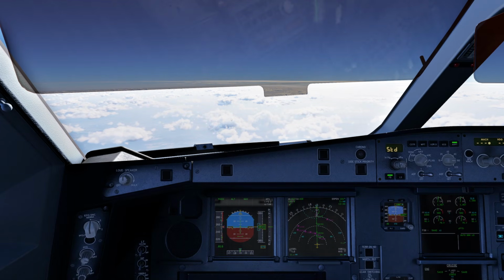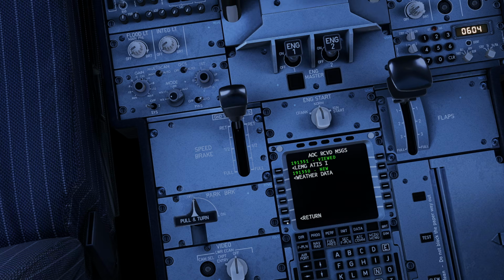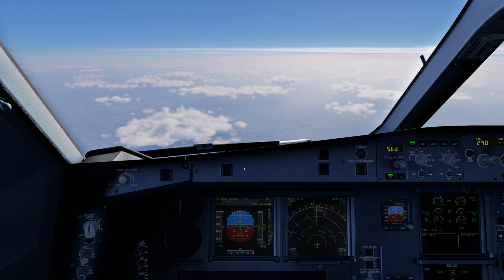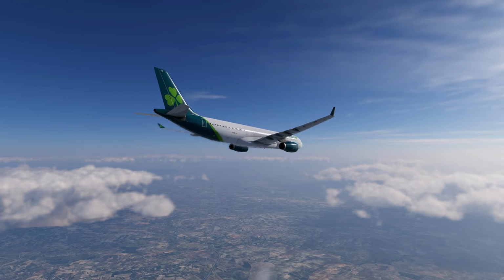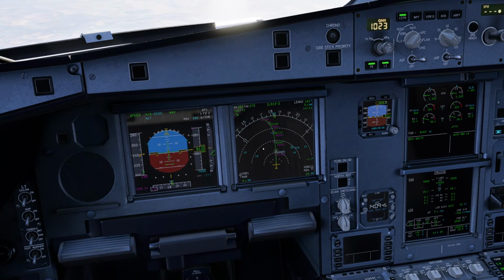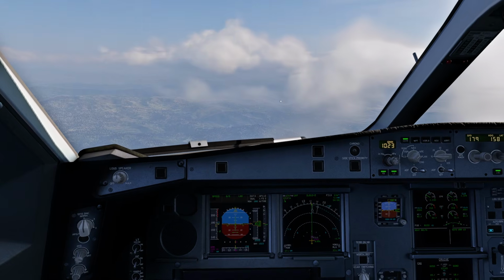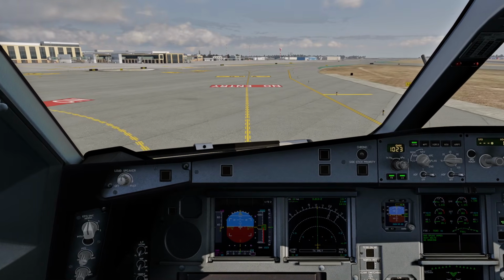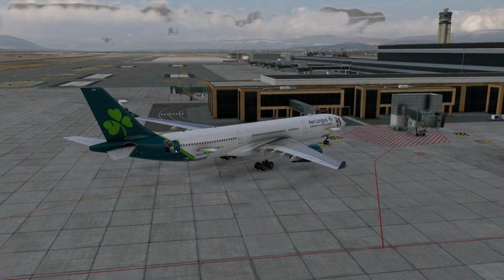A330-300 Christmas Special - Part 2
Flying the new and improved Laminar Research A330-300 from Dublin to Malaga.

Errors, Omissions, Clarifications:-

Livery by ElysiumDelta787 - X-Plane.org Forum

The fine print:

It shouldn't need to be said, but please remember these videos are for recreational simulation and entertainment purposes, not real world flight instruction.

The flight routing:
EIN58Y
EIDW 28R PESIT2J BAKUR GUBJE DOLUR DELOG N864 VULPE VULPA2A ILS-Z 13R LEMG
PAYLOAD 28000KG.  BLOCK FUEL 20000KG